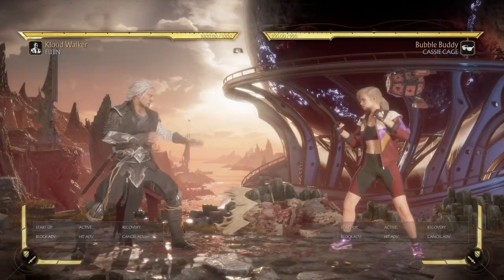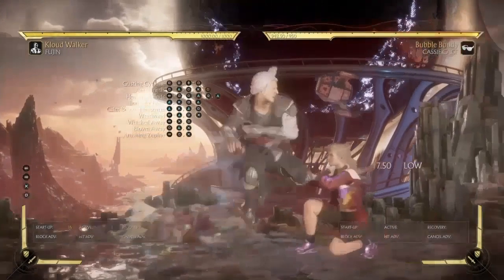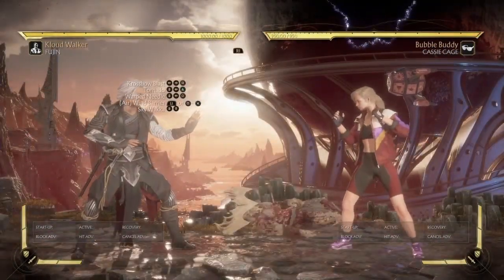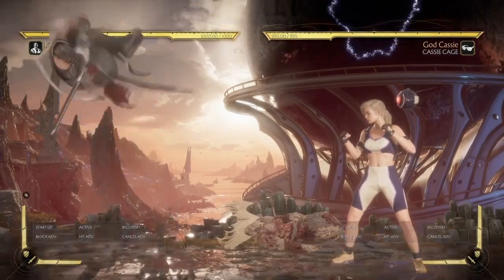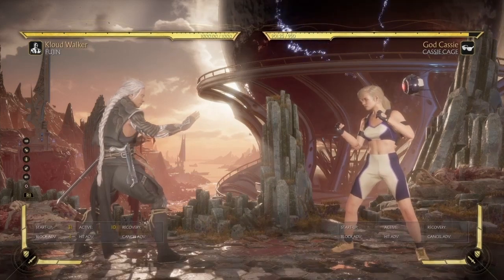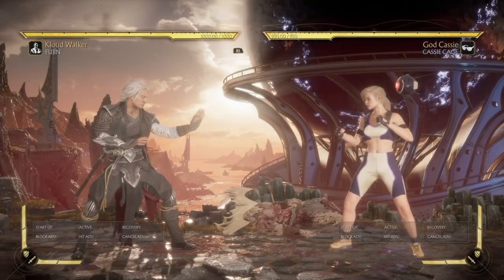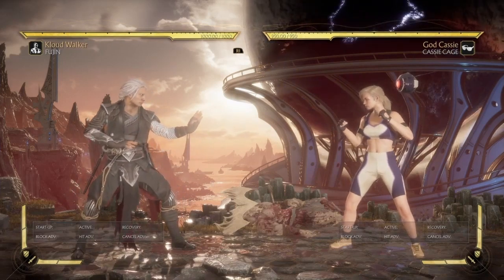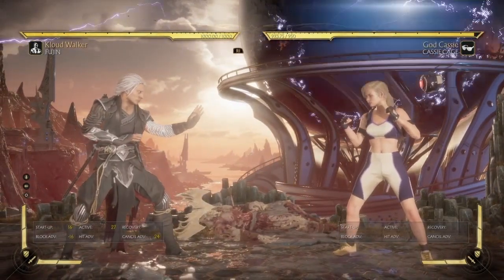MK11 FUJIN WHY HE IS AMAZING AND HOW TO BEAT HIM - Mortal Kombat 11 Aftermath - Character Breakdown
Fujin is an interesting character with many strengths and weaknesses. If played properly he can really be difficult to deal with. But there are plenty of options selects that can be used to deal with Fujin. In this video I discuss how to beat him and how to use him properly. Mortal Kombat 11 Aftermath. Character Breakdowns.

Timestamps

String And Special Move Breakdown - 2:46
How To Beat Fujin - 8:50
How To Fujin Is Amazing - 17:20